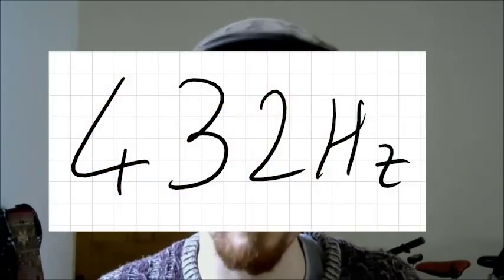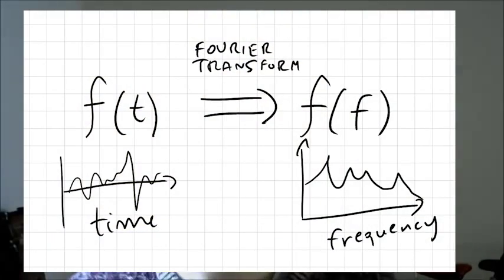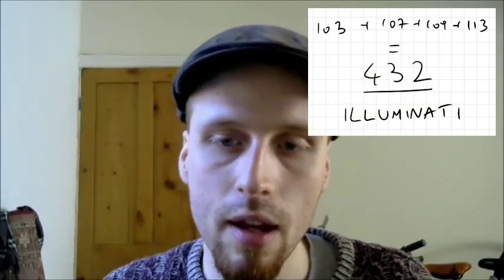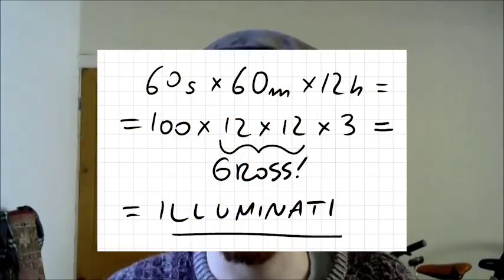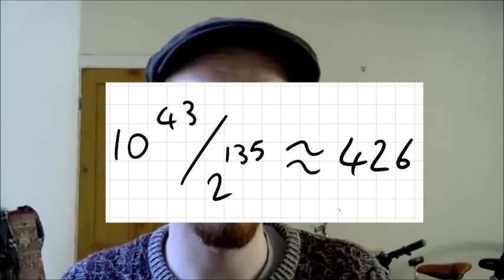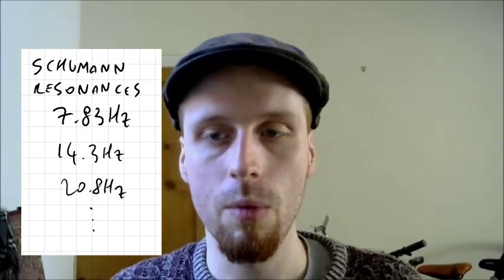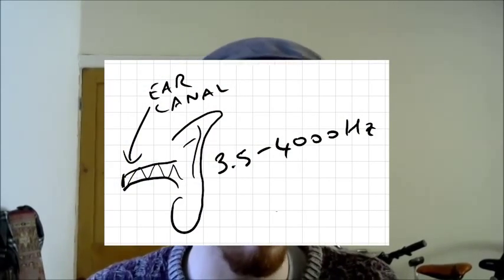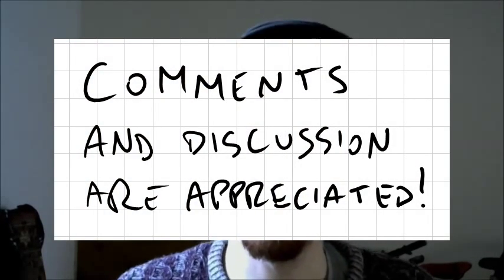What's so special about 432Hz?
432Hz. Some would say it is the only frequency to tune your music to. I discuss frequency, the Fourier transform, numbers, units, Cymatics, Schumann resonances and the human ear. All of this to find out that 432Hz doesn't seem that important.

Publications by Hugo Fastl which detail psychoacoustic studies of 432Hz vs 440Hz tuning: